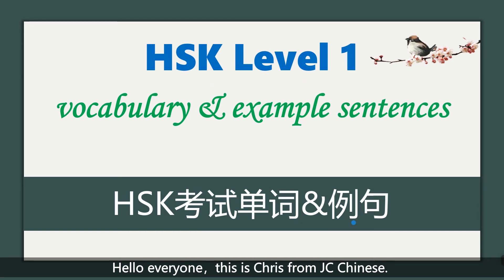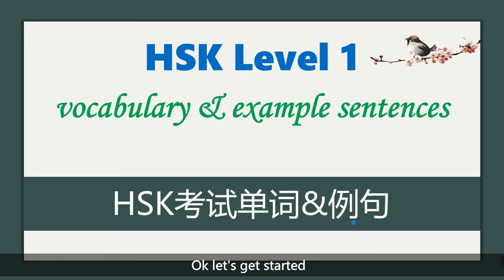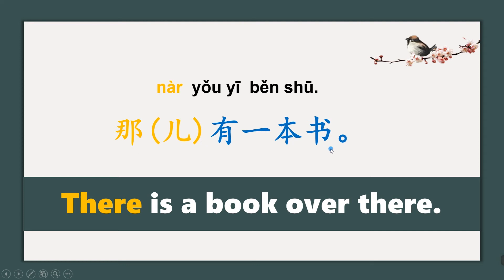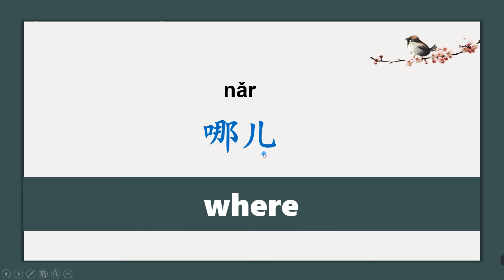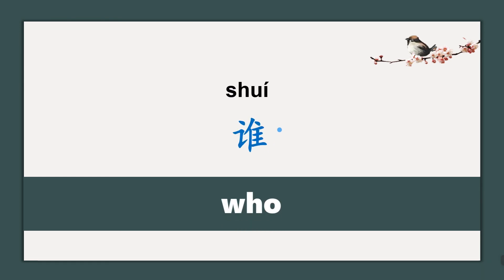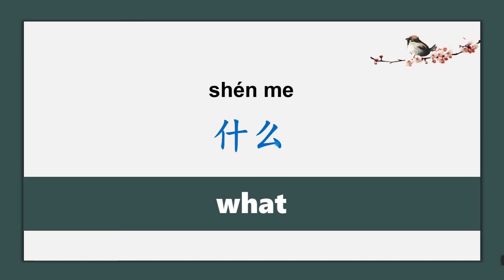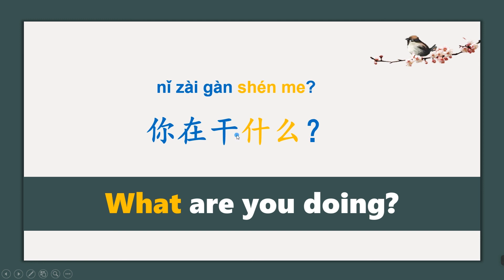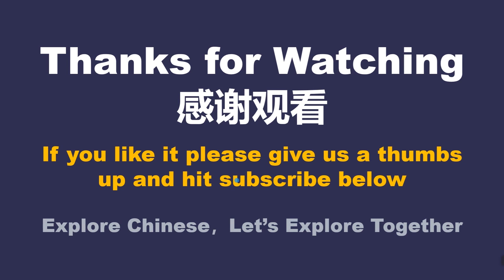Learn Chinese 2019 for beginners HSK 1 vocabularies and example sentences lesson 17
Learn Chinese for Beginners, HSK 1 Chinese Vocabulary with Sentence Practice.